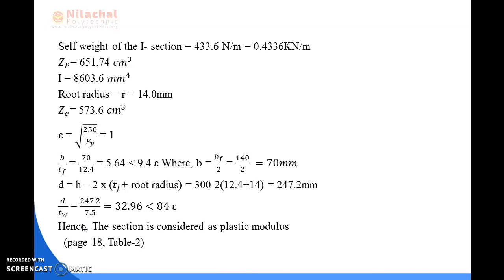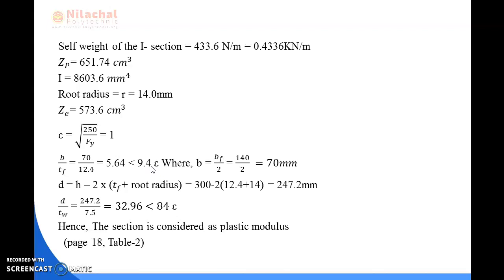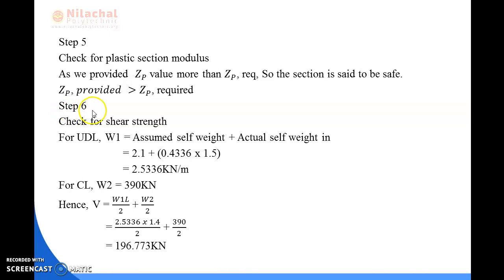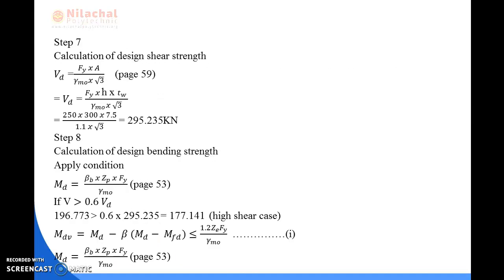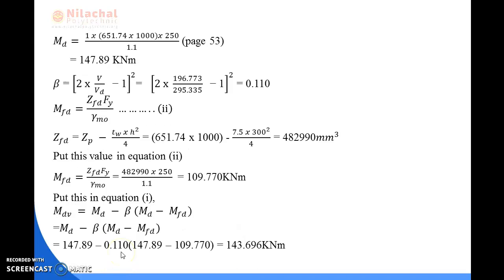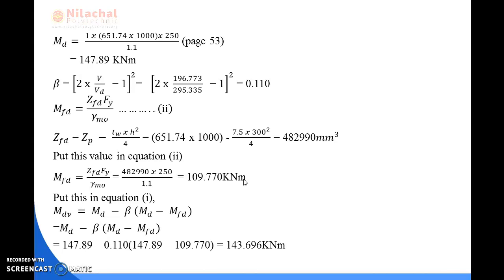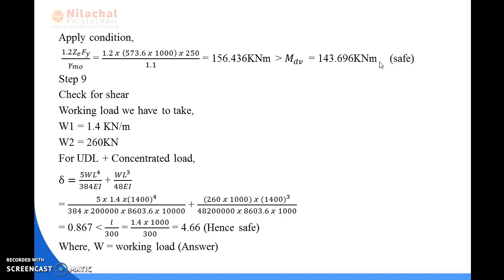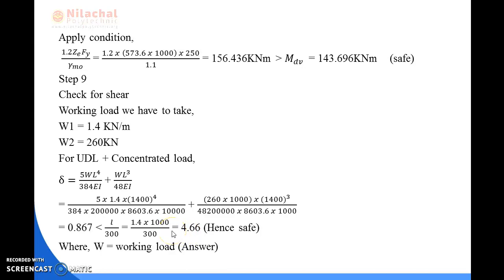5TH SEM CIVIL ENGINEERING SD-II CHAPTER-5 DESIGN OF STEEL BEAMS PART-4